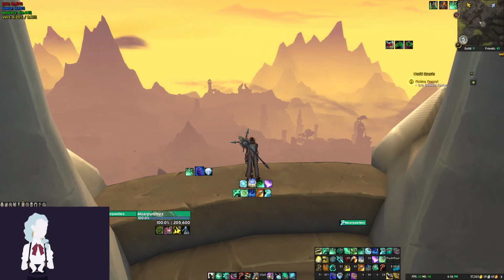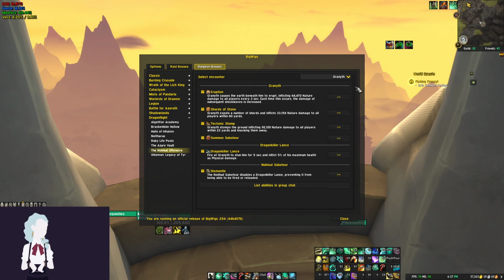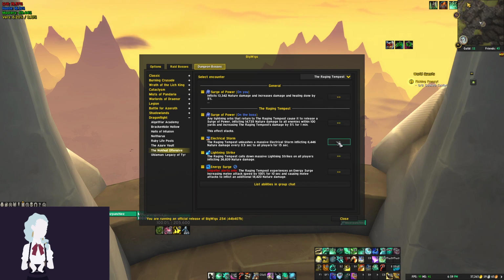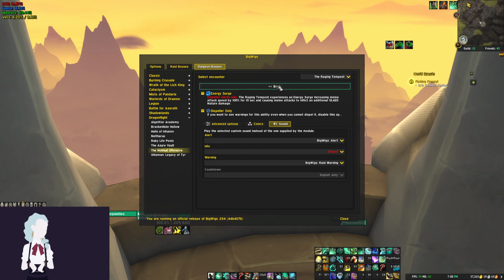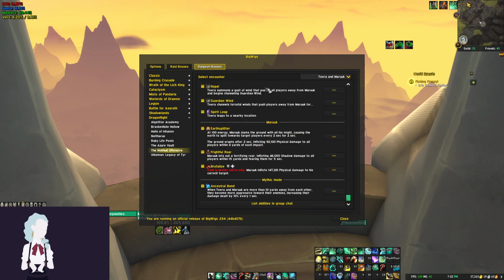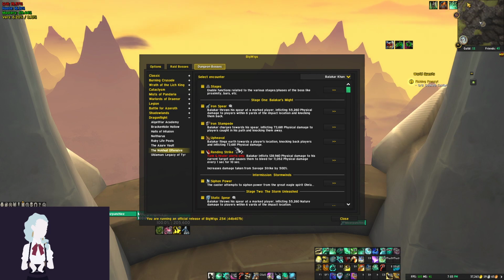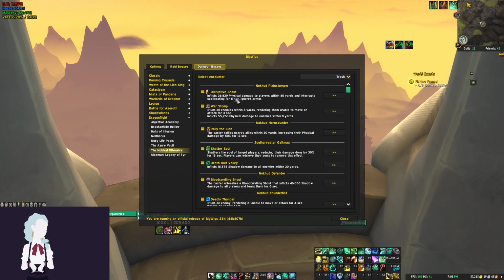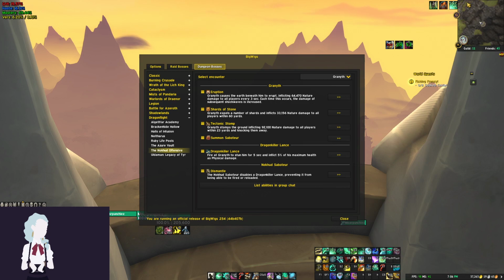Bigwigs Setup Guide: The Nokud Offensive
Moarshapez-Tichondrius-US (Druid)
Moarsoulz-Tichondrius-US (Priest)
Moarpunchiez-Tichondrius-US (Monk)
Moartotemz-Tichondrius-US (Shaman)
Moarshockz-Tichondrius-US (Paladin)

00:00 Intro
01:02 Granyth
02:35 The Raging Tempest
04:36 Teera and Maruuk
06:13 Balakar Khan
08:25 Trash